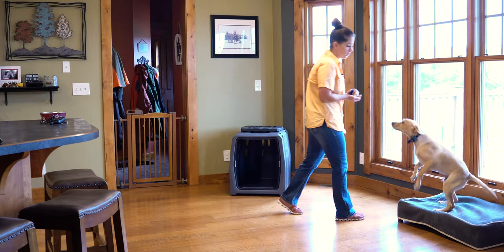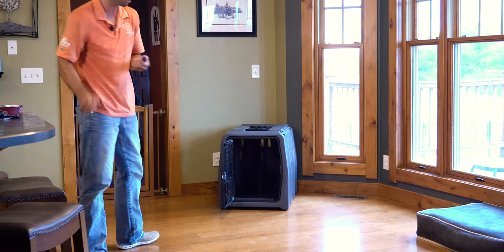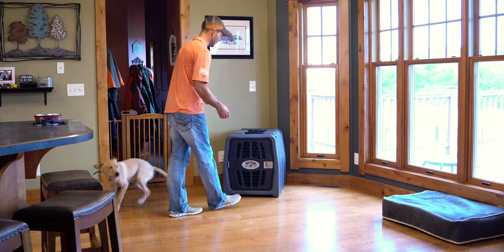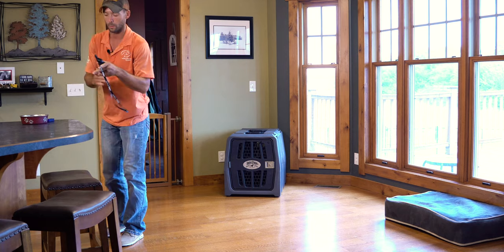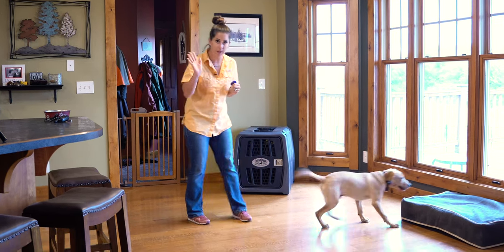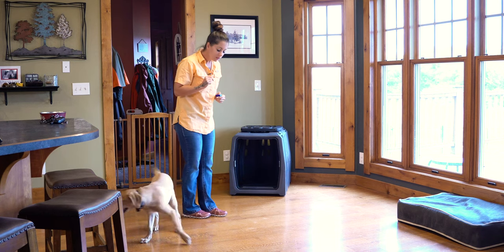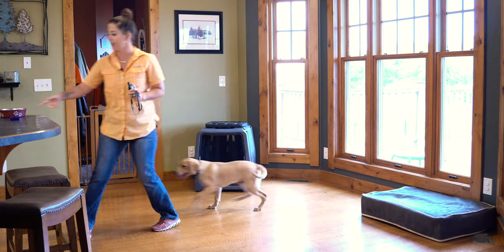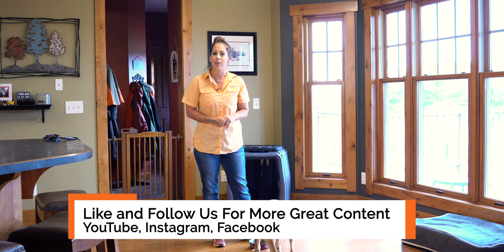Labrador Retriever How To Train A Family Dog - and Sprigs 5 Month Progress Report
Welcome to Standing Stone Kennels! In this video cover Sprigs 5 month progress report and give tips for training a family dog. Follow along to learn how Sprig is doing.

5919 W Pleasant Valley Rd